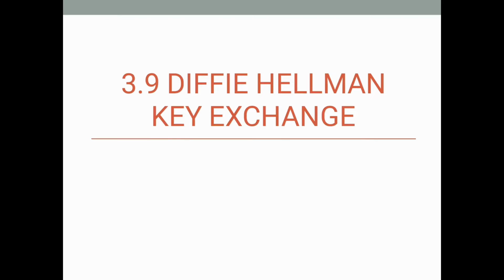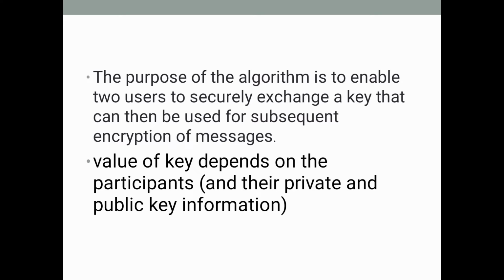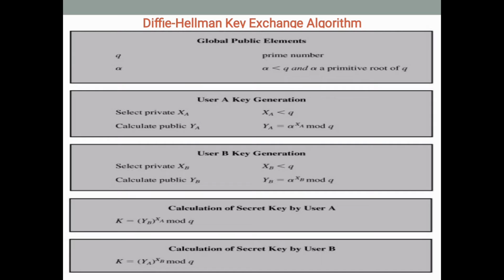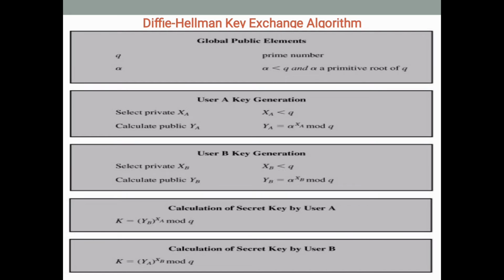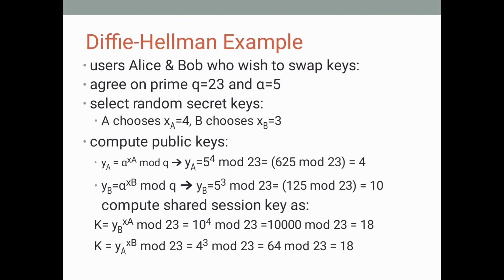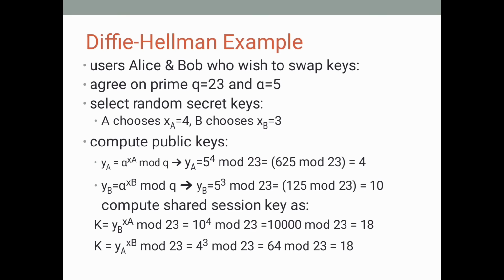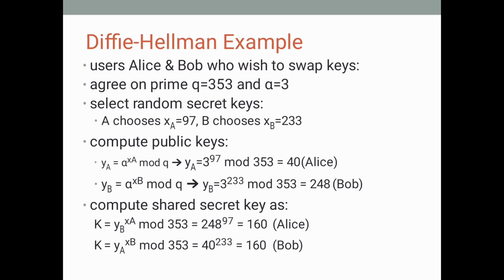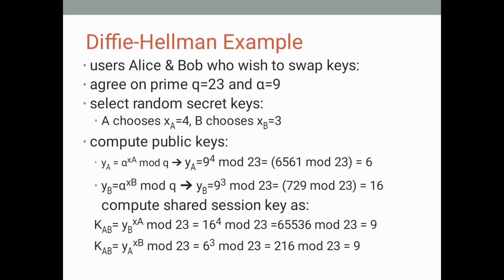Diffie Hellman key Exchange | IT | Bethlahem Institute of Engg | Bethlahem Learning | Shine Rajesh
Topic- Diffie Hellman key Exchange
Staff Name - Shine Rajesh